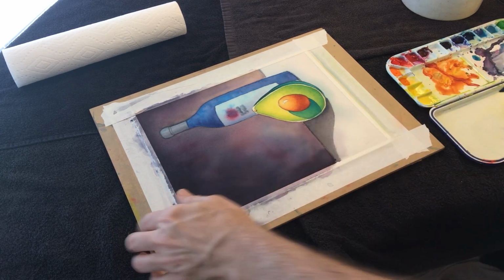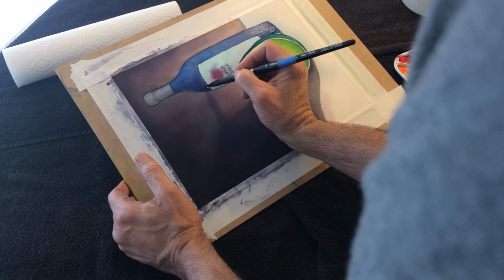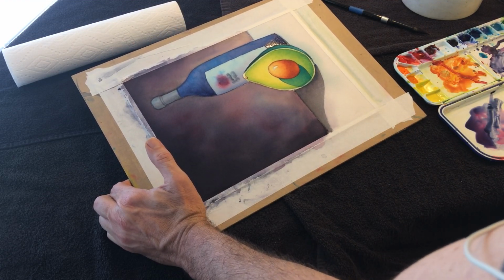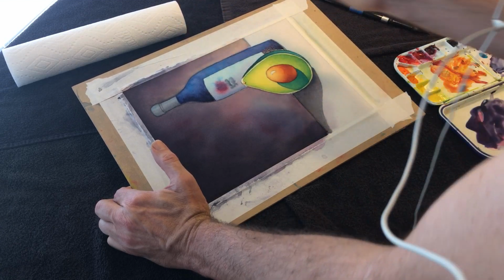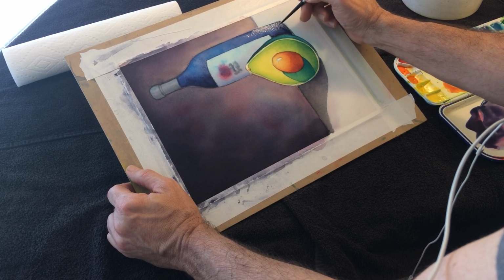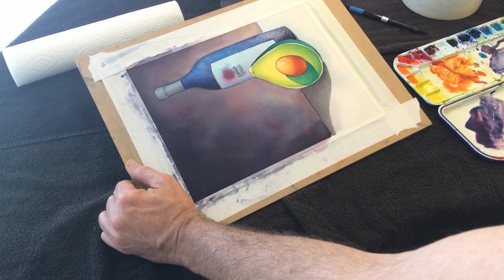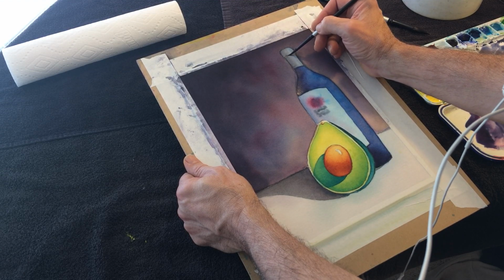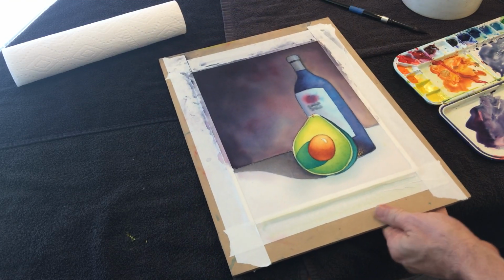Watercolor Instruction - Avo Wine Bottle